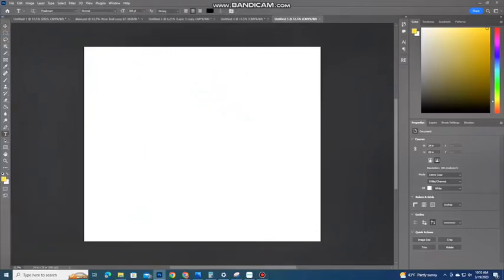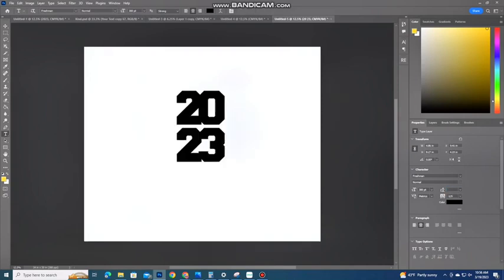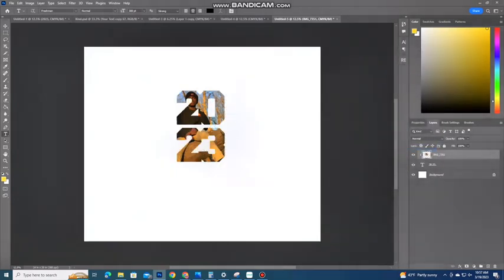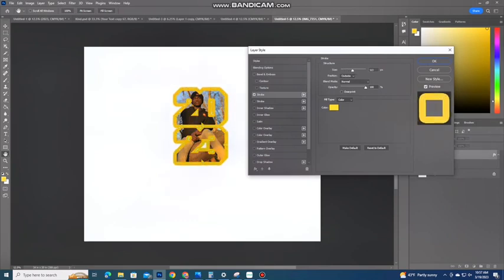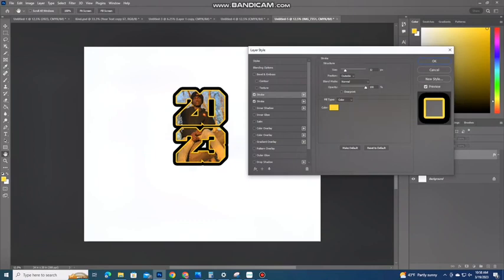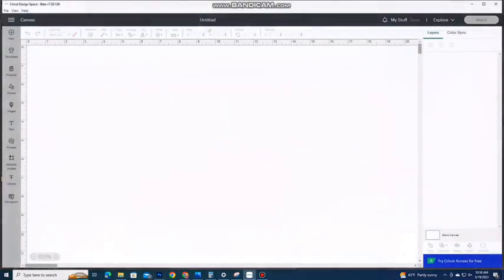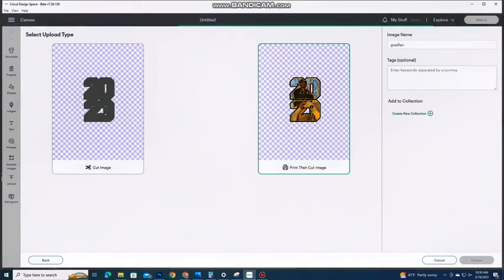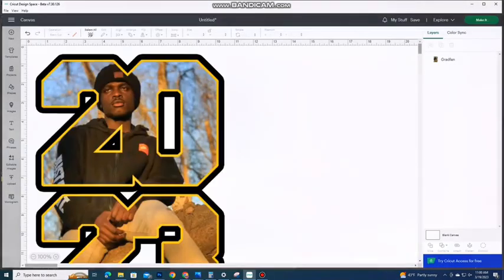CREATING A GRADUATION FAN PHOTOSHOP TUTORIAL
Hey guys this is a quick video of me showing how to create a Graduation in Photoshop and Design Space to Print & Cut! Yes we offer these if you would like us to design and print them!! This video will also be uploaded to our YouTube channel with the other tutorials.